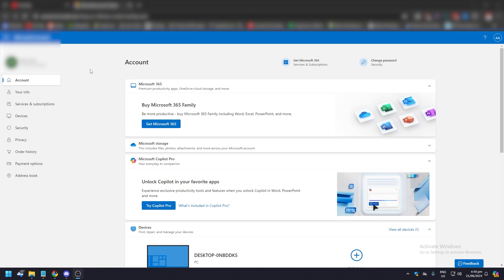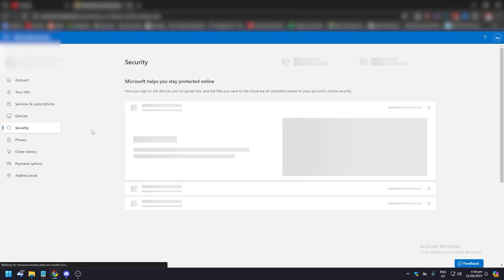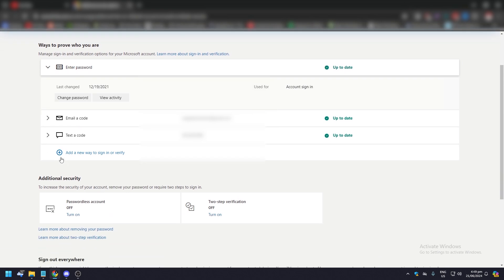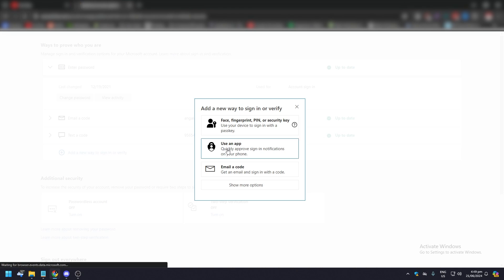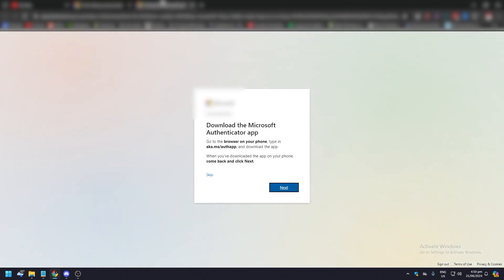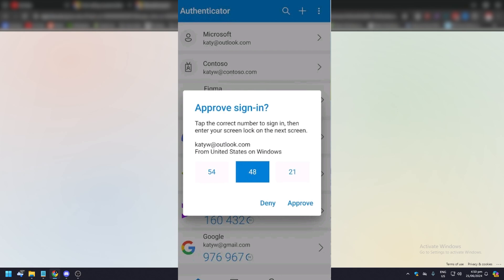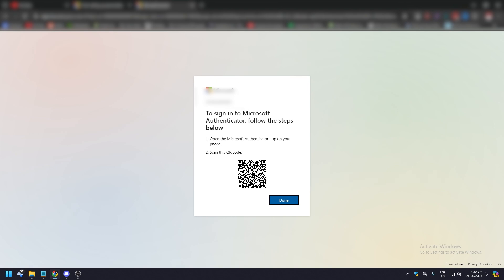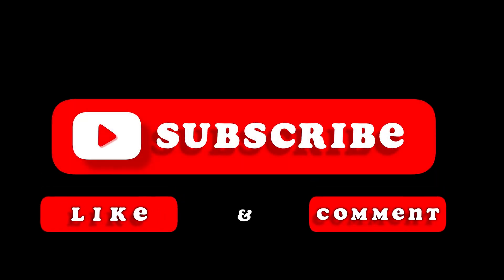How to Add Microsoft Authenticator to Outlook (Best Method)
Learn how to add Microsoft Authenticator to Outlook with the best method in this easy-to-follow tutorial. Keep your account secure with this simple guide!